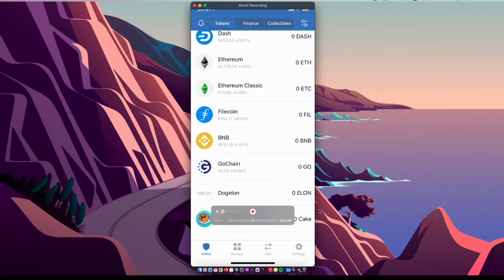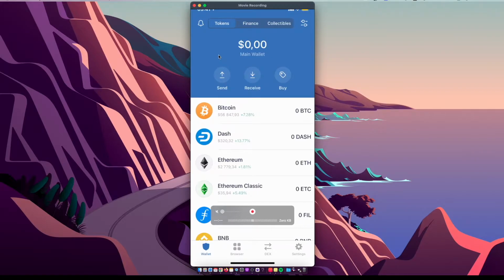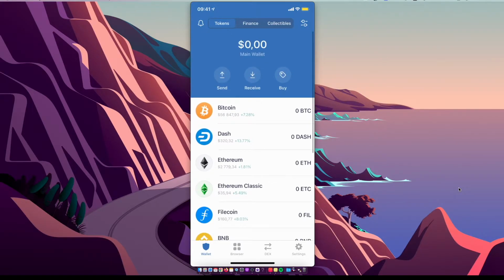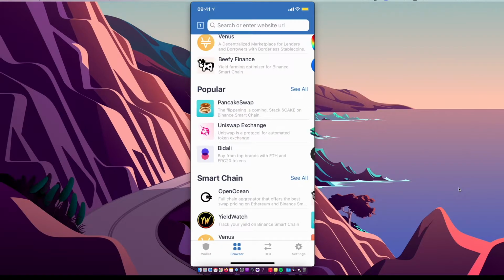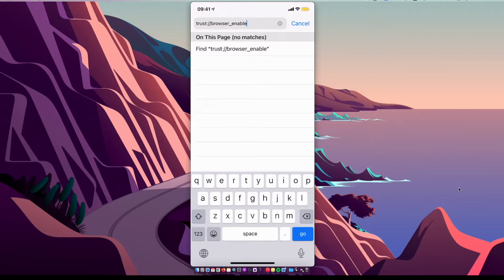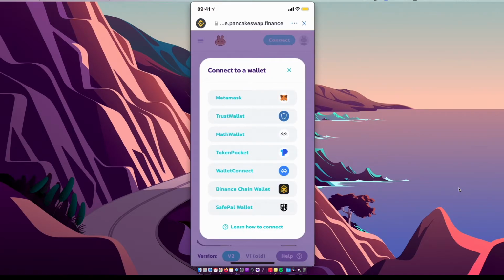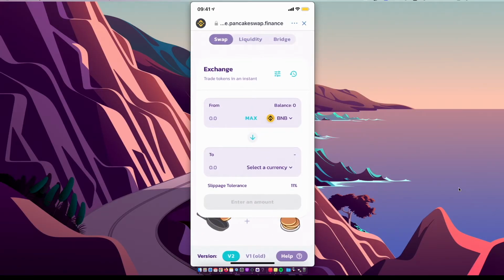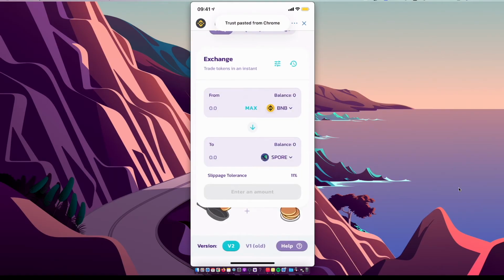How To Sell Spore Finance Coin On Trust Wallet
In this video I will show you how to sell spore finance coins on trust wallet  It's really easy and it will take you less than a minute to do so!